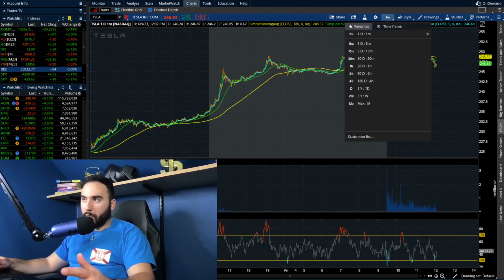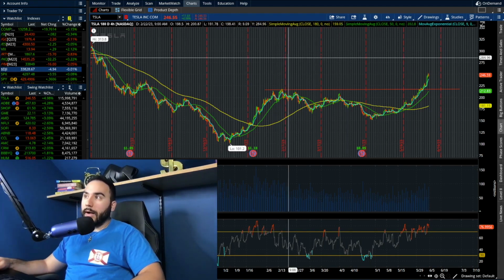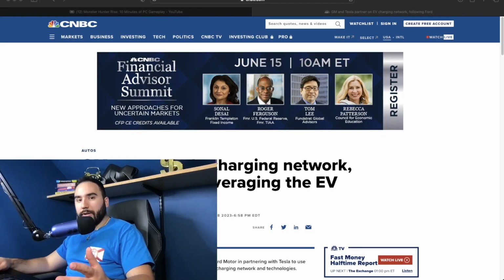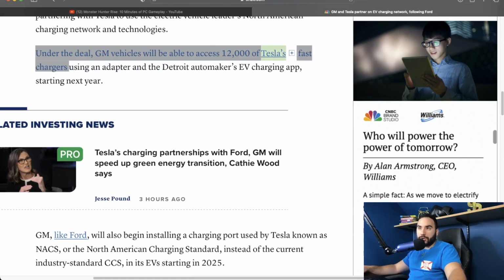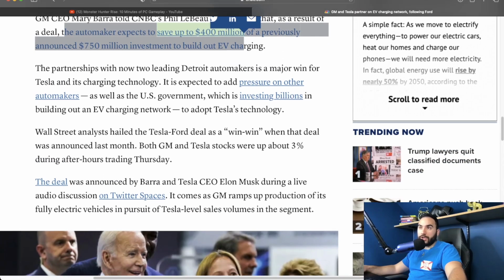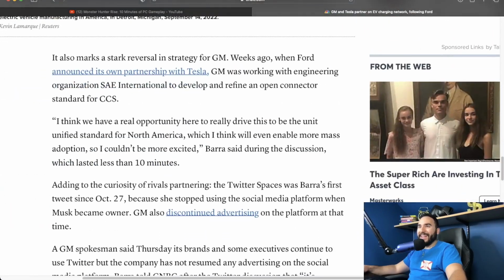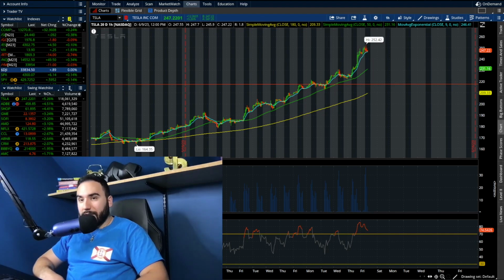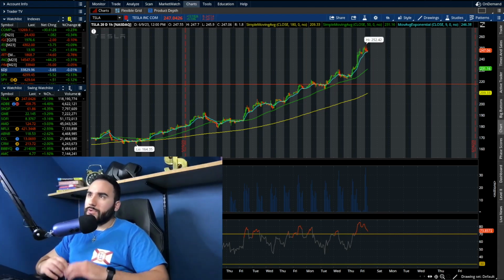TESLA STOCK IS EXPLODING🚀